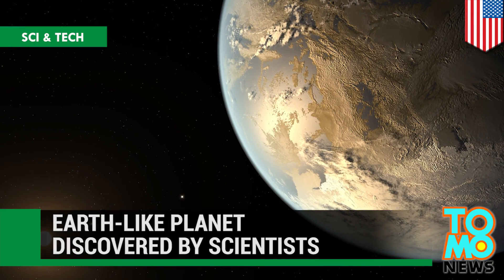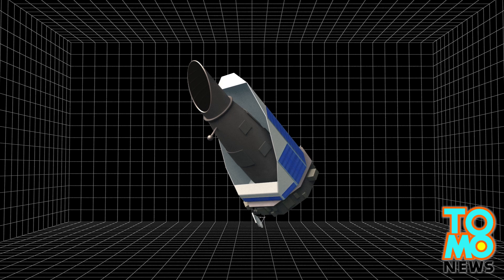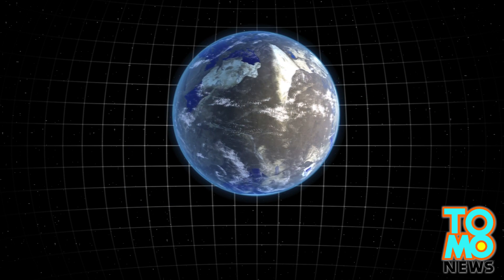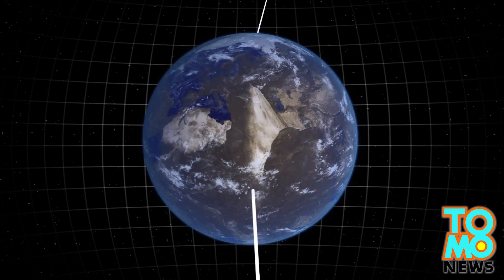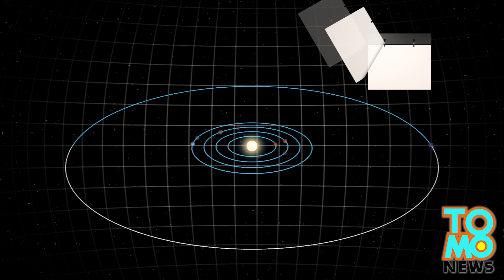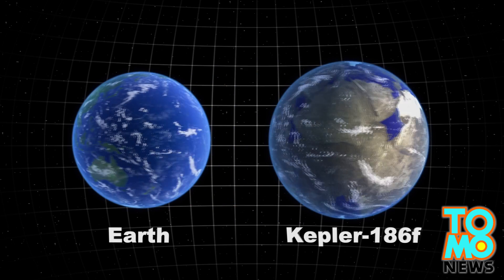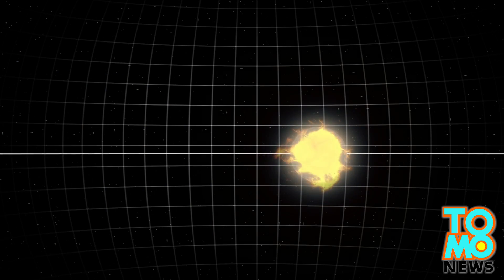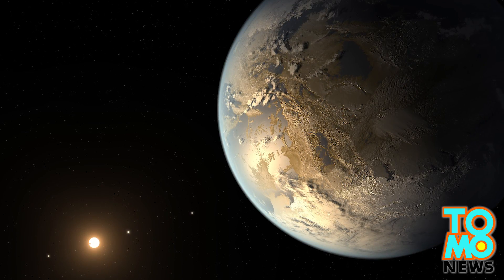Kepler-186f, the first Earth-like star discovered in the habitable zone of another star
Originally published April 18, 2014

An Earth-like planet that orbits around the edge of its star's habitable zone has been discovered by scientists in the constellation of Cygnus. Other habitable stars have been found before, but none so closely match with the Earth's size.

The planet, known as Kepler-186f, is about 500 light-years away from Earth. It was discovered by the Kepler space telescope, which finds the planet by measuring the amount of starlight blocked when a planet passes in front of its star. Scientist then use the data recovered to determine the size of the planet and to estimate its mass and density.

Kepler-186f is about 1.1 times the size of Earth. Research suggests that a planet this size is likely to be rocky. Kepler-186f orbits around its star once every 130 days and lies at a distance from its star that would allow liquid water to exist on its surface.

Kepler-186f is the outermost planet in the Kepler-186 System, which has five known planets orbiting around an M-dwarf star. With its smaller star, the planet receives only about one-third the heat energy that Earth gets from the Sun. However, as a smaller star is more active, it is more likely to produce more solar flares and radiation potentially harmful to life.

Even though the planet is in the habitable zone of its system, whether it is actually habitable is unclear.